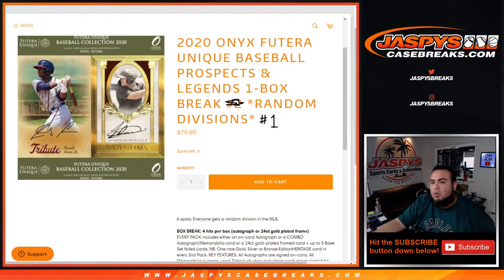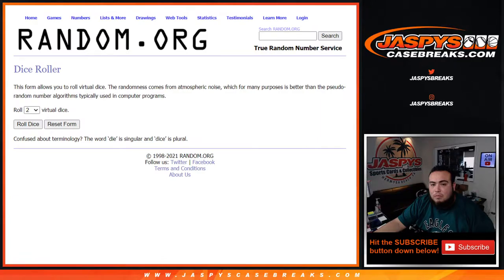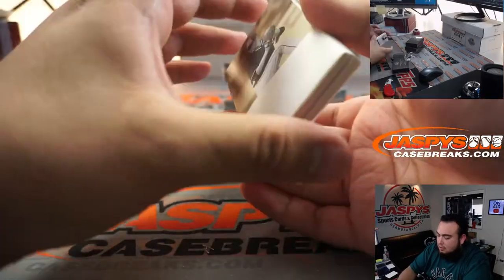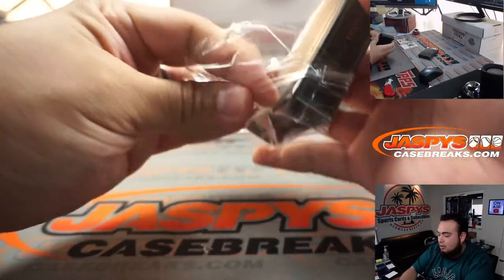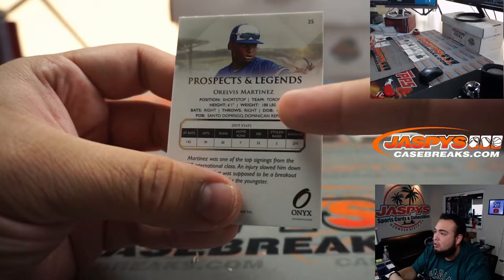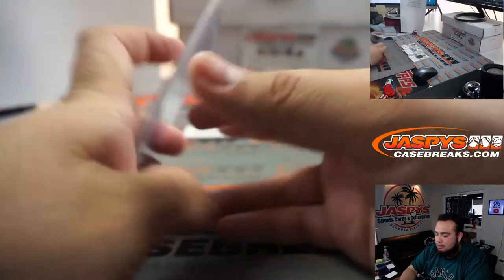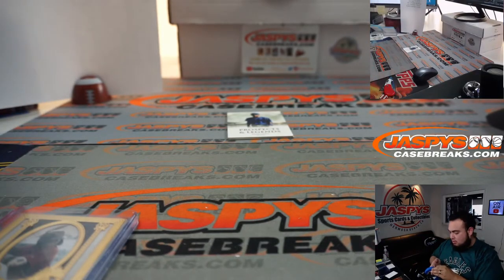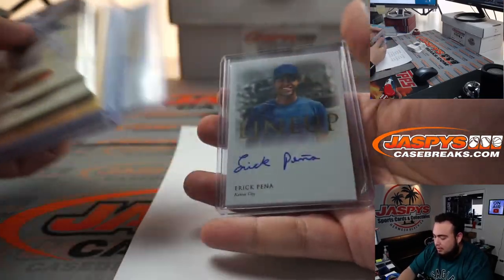Sun. 4/4/21 - 2020 Onyx Futera Unique Baseball Prospects & Legends 1-Box Break #1 *RD*